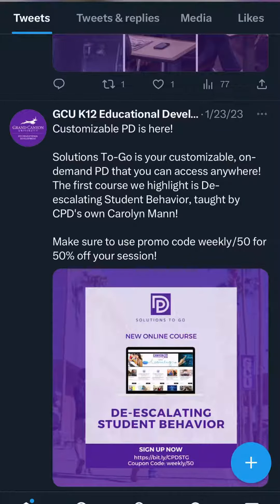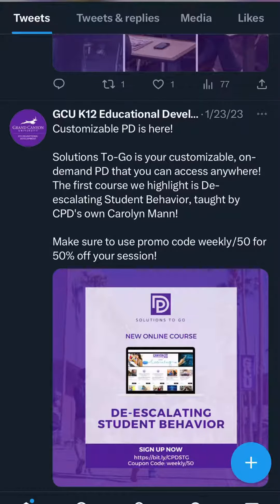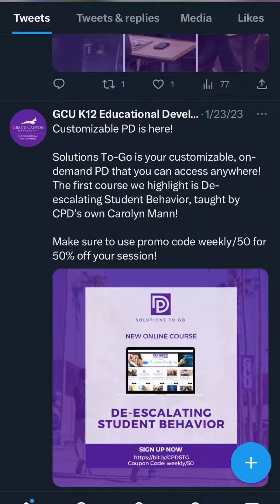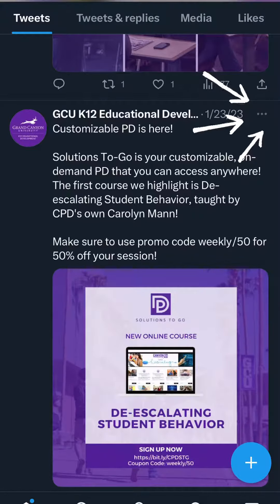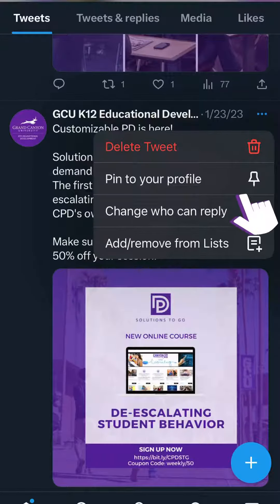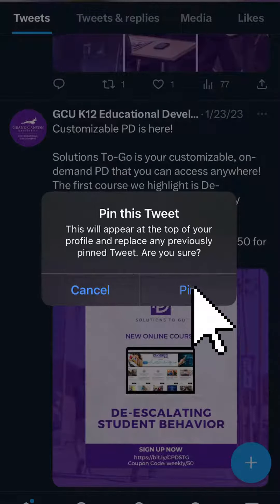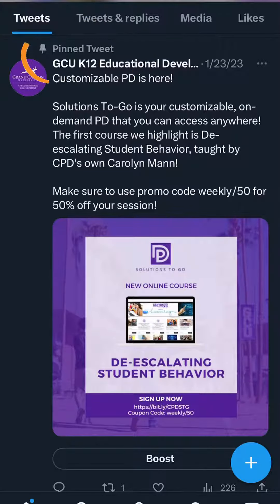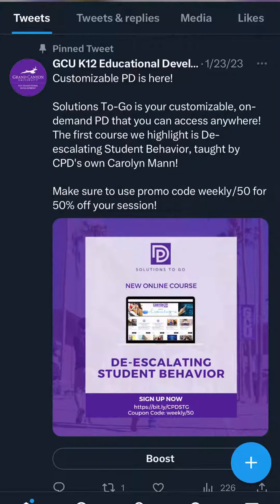Pinning Tweets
Need to promote an important school event or crucial deadline. Tweets do not have to get lost forever, lets learn how to pin a tweet!